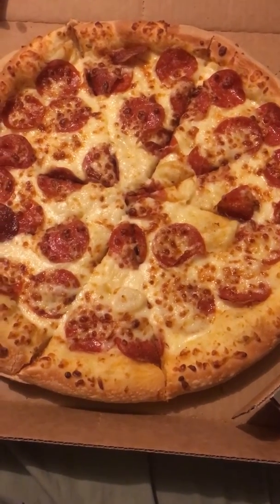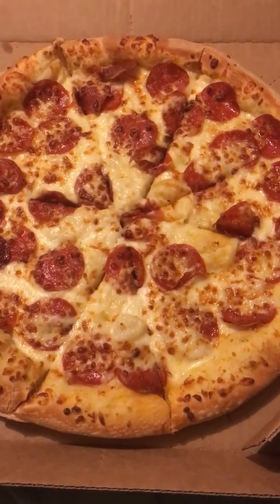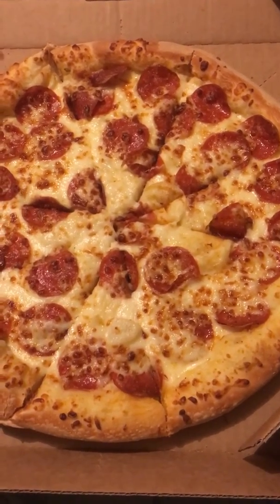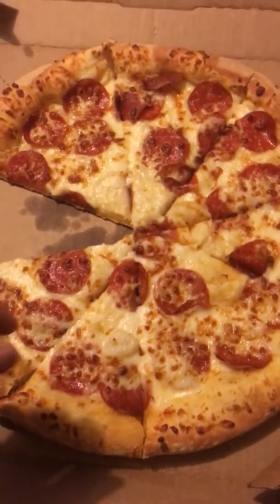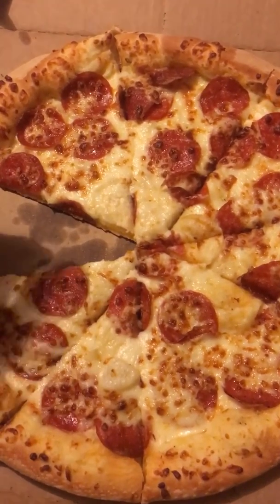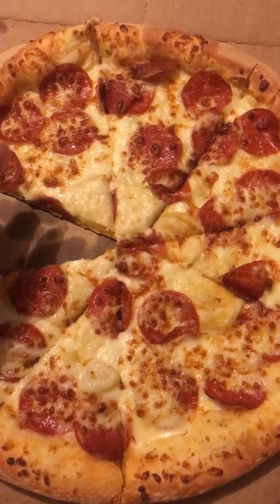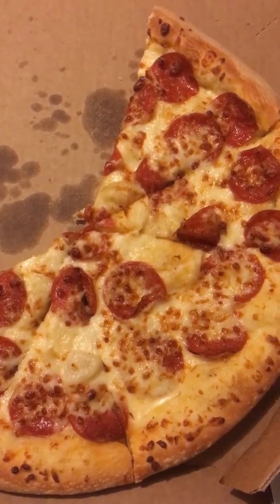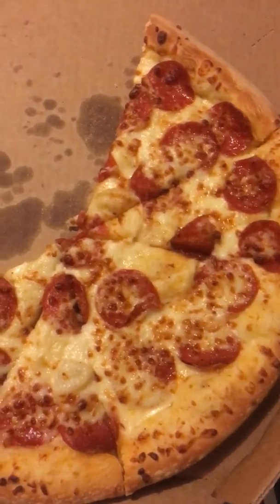Super Robato’s Pizza Show ep. 6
Summary: Alfredo Sauce is one of top 5 sauce I love to have on my pizza. It has been years of me eating Alfredo Sauce and it bring so much nostalgia. I still remember my younger self eating pizza on CiCi